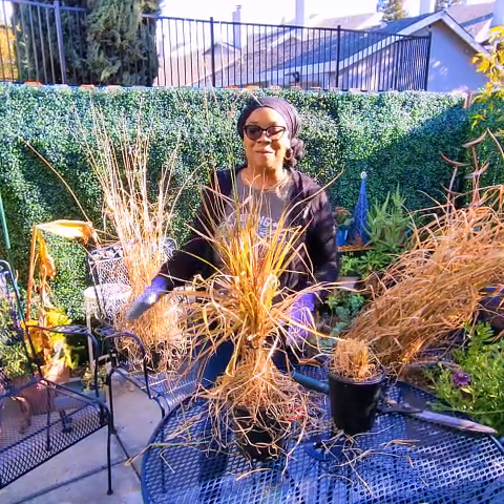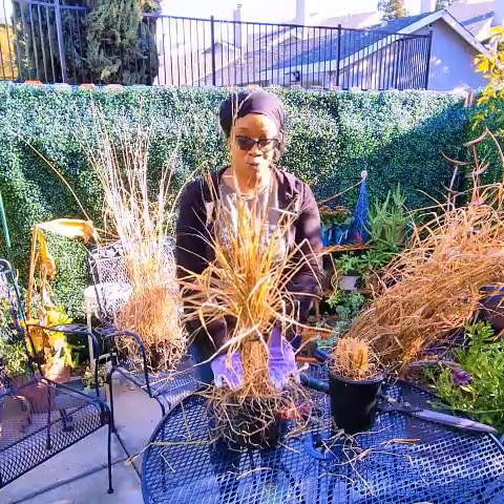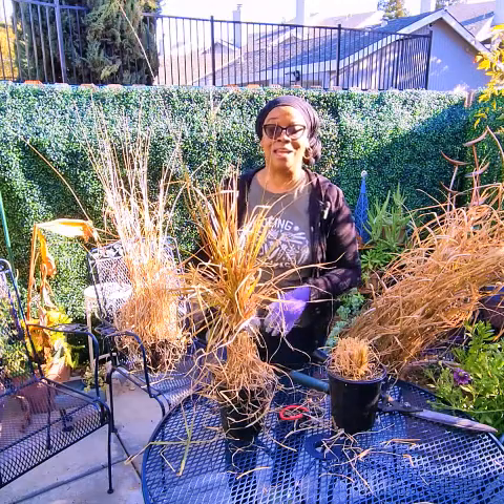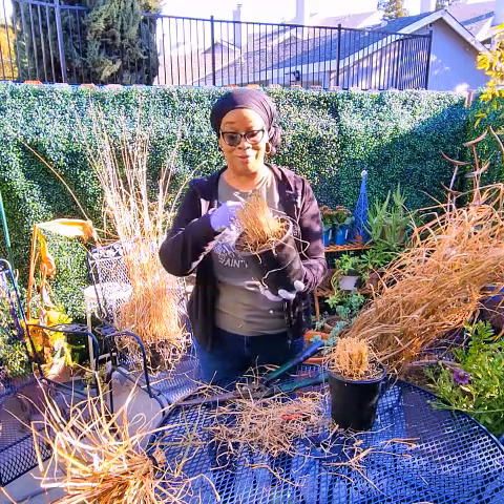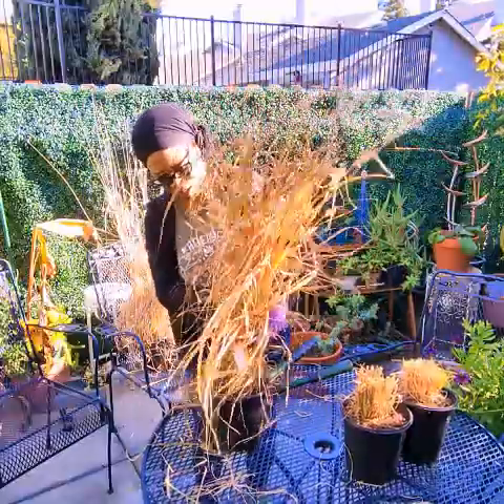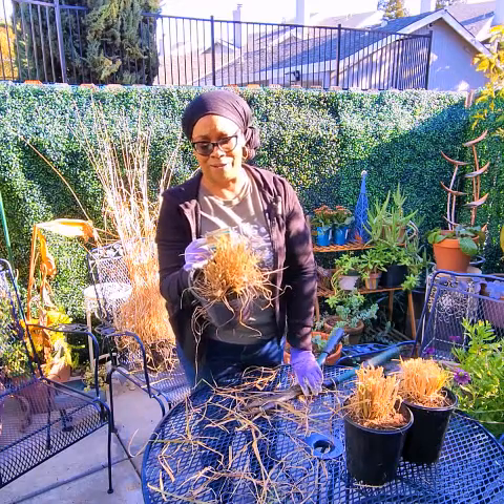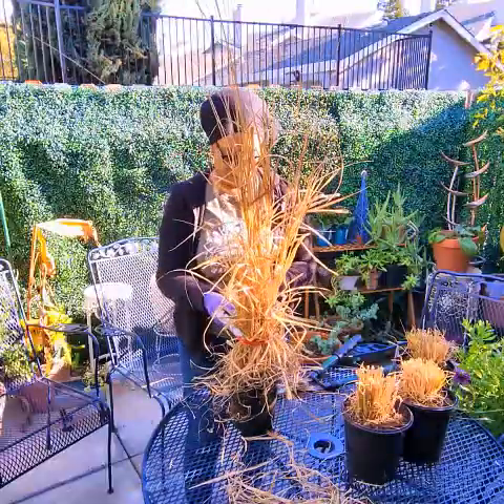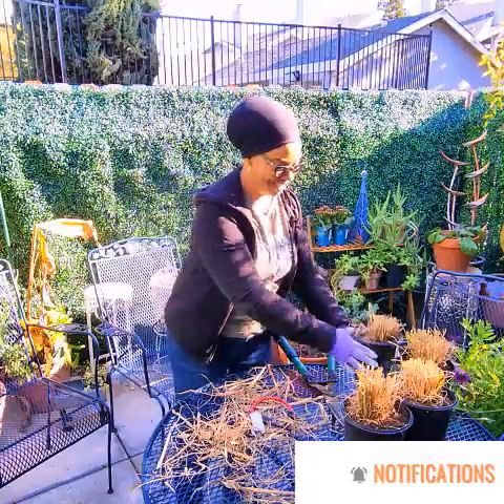1 Tip for PRUNING ornamental grass in your winter garden!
1 Tip for your garden in the winter! I'll walk you through the easy process of pruning your purple, ornamental fountain grass. Late winter is the perfect time to prune them back or to decide not to prune them until spring.

Loppers - Big Lots

Garden T-shirt - Etsy